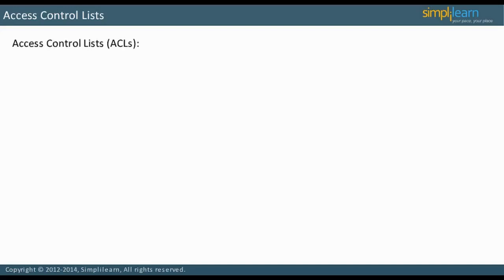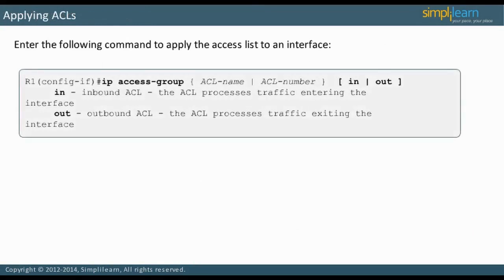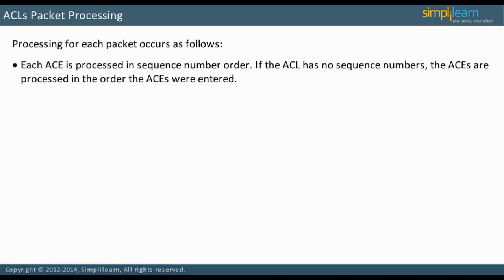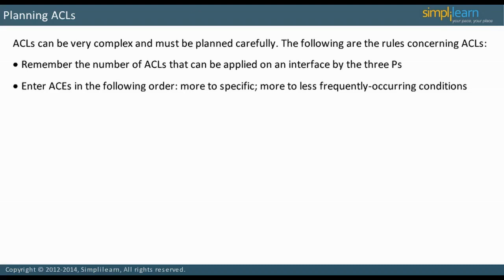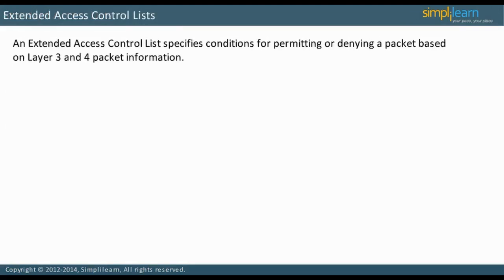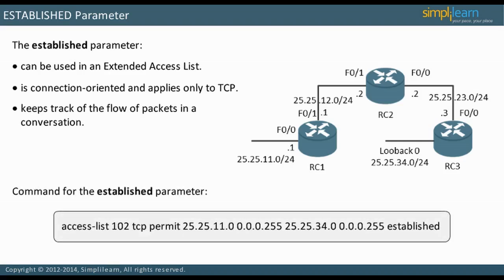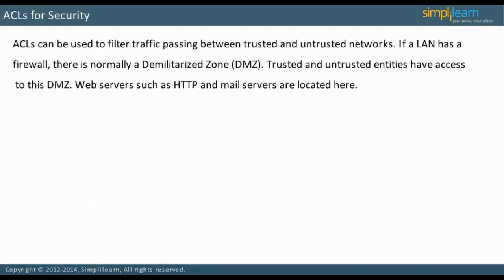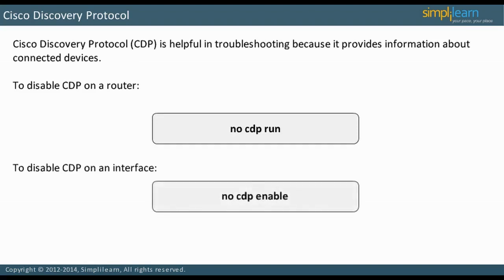14002 Access Control Lists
Layer 2 Security